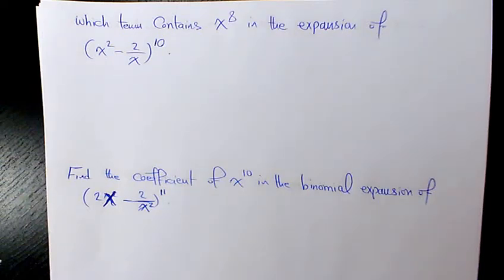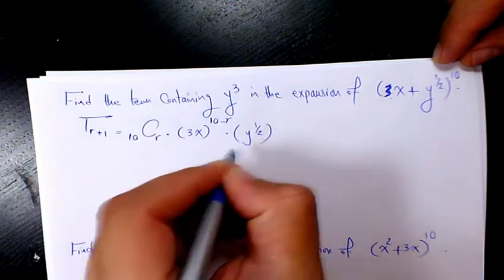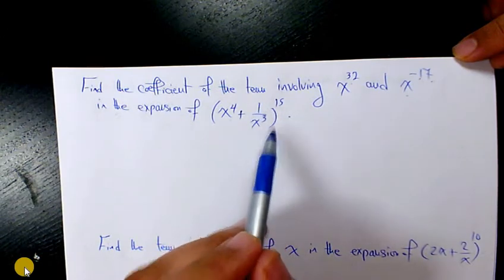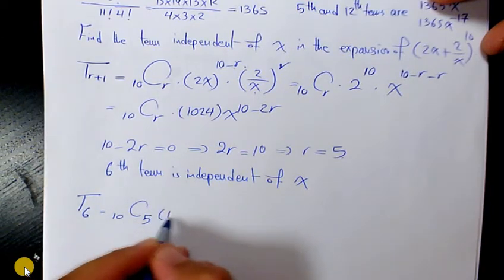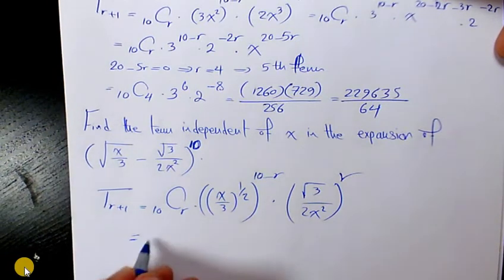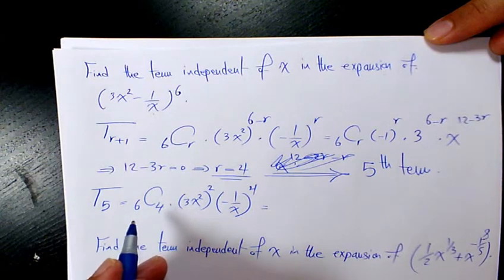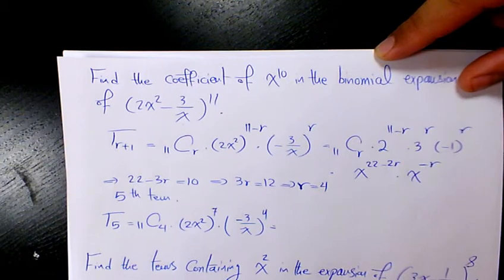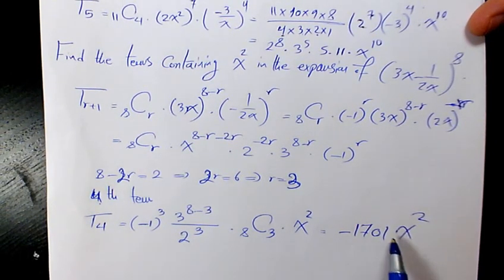How to Find a Specific Term in Binomial Expansion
In this video, you will figure out how to find out how many terms are there in a binomial expansion using a binomial theorem.